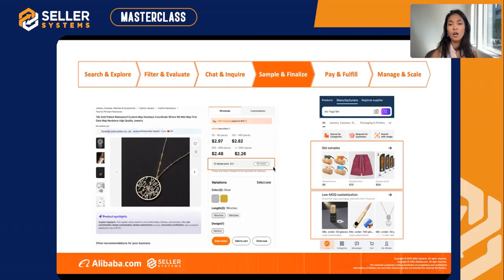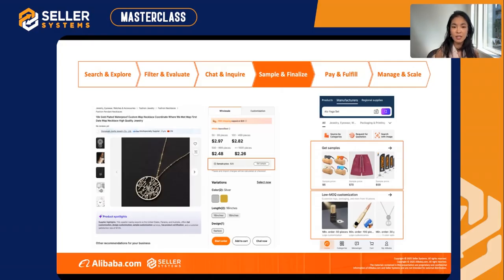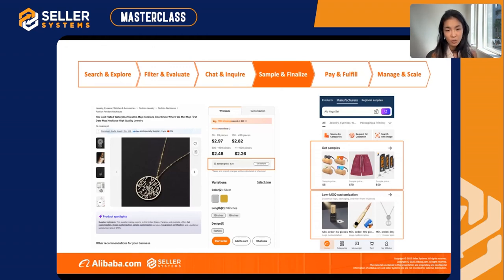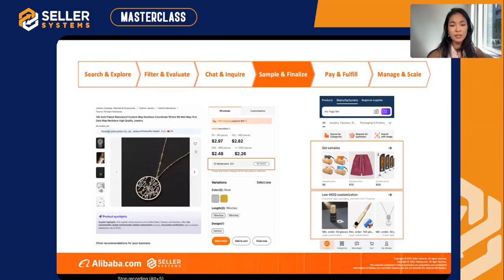Chapter 6: Sample & Finalize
Day 3: AI-Powered Differentiation, Design & Sourcing Validation
In this session, Anthony walks members through the smart sampling process recommending you get quotes from 10-20 suppliers, order samples from at least three, and try to negotiate for sample costs to be deducted from your final order. Pro tips include comparing your supplier samples with existing competitor products for a true apples-to-apples benchmark, and always shortlisting a backup supplier, ensuring you make confident decisions and safeguard your sourcing against surprises.